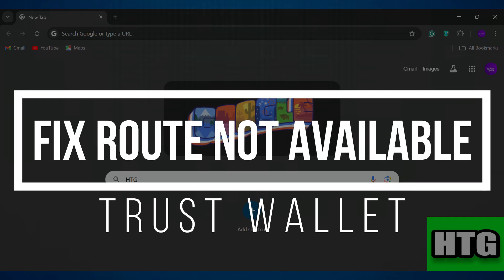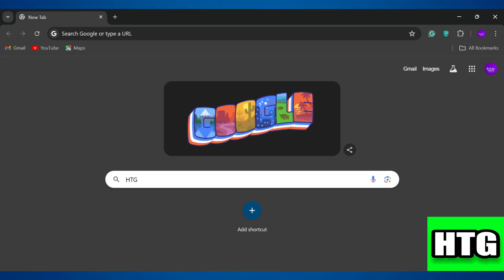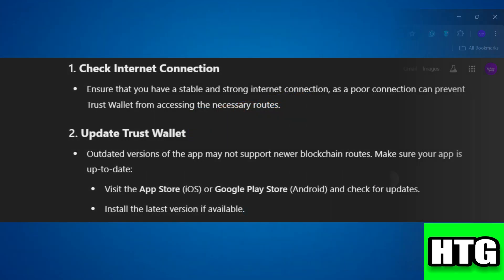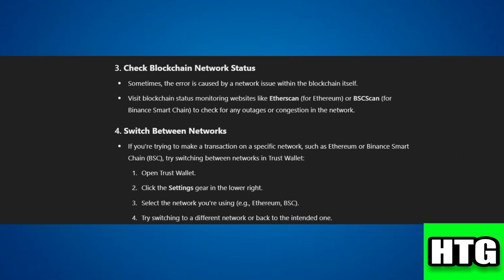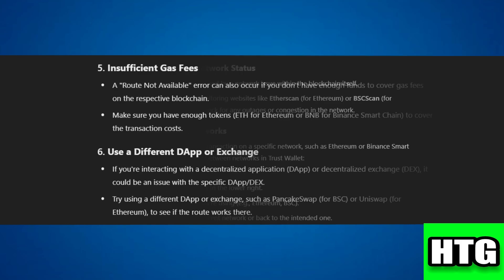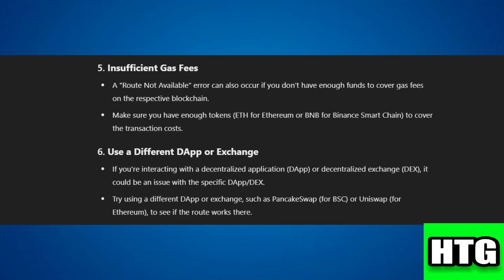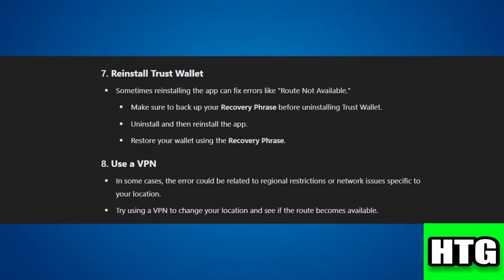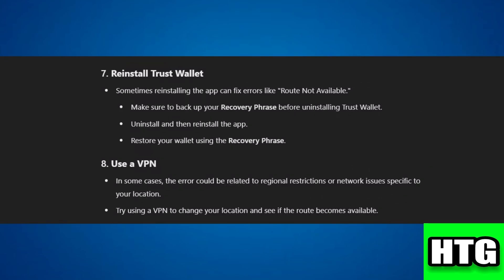HOW TO FIX ROUTE NOT AVAILABLE TRUST WALLET 2025! (FULL GUIDE)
In this video, learn how to fix the "Route Not Available" error in Trust Wallet for 2025. Follow a step-by-step guide to troubleshoot and resolve the issue. We'll walk you through possible solutions to get your transactions back on track. Whether it's network issues or app settings, this full guide covers everything you need. Make sure to watch till the end for all the fixes!

0:00 INTRO
0:06 TUTORIAL